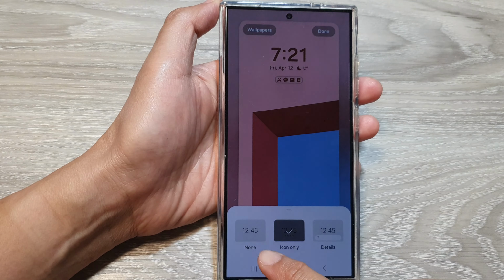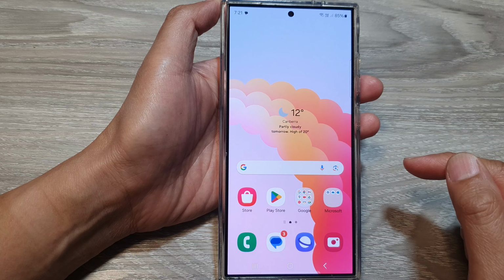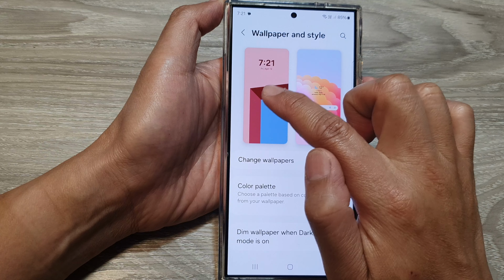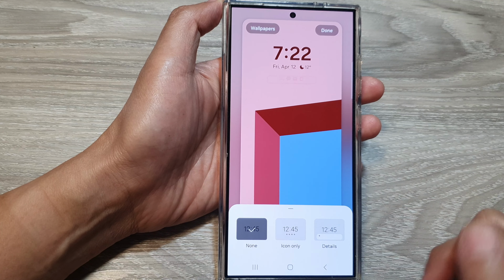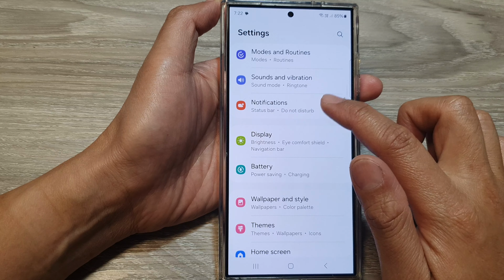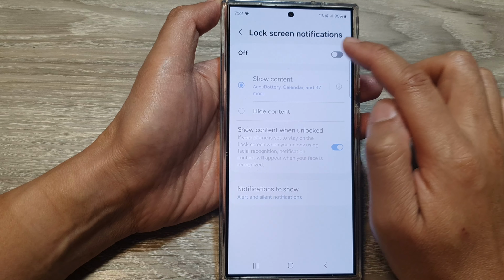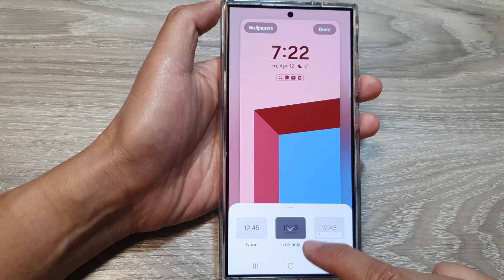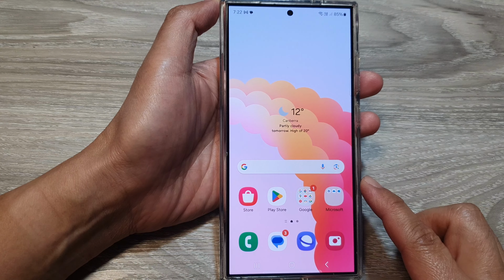Galaxy S24/S24+/Ultra: How to Show/Hide the Lock Screen Notification Widget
Want more control over your Galaxy S24, S24+, or S24 Ultra lock screen notifications?  Learn how to show or hide specific widgets for a cleaner look or better privacy.